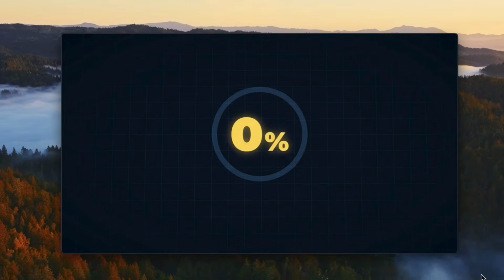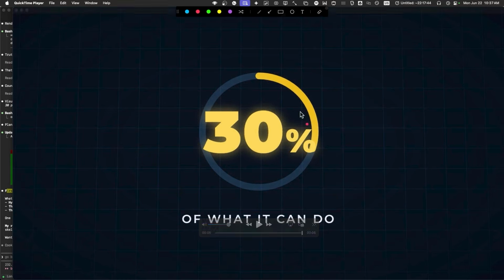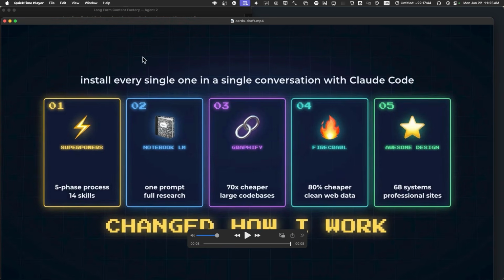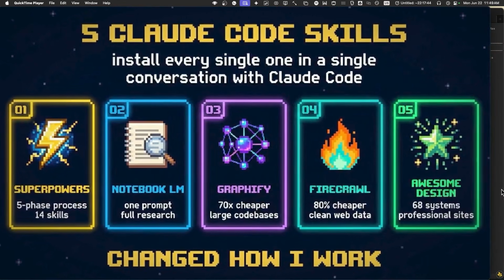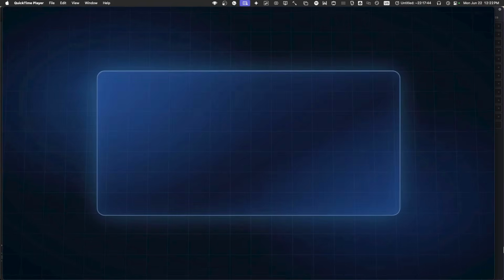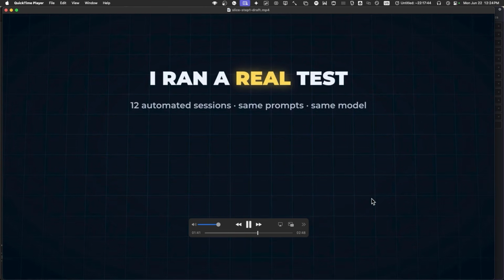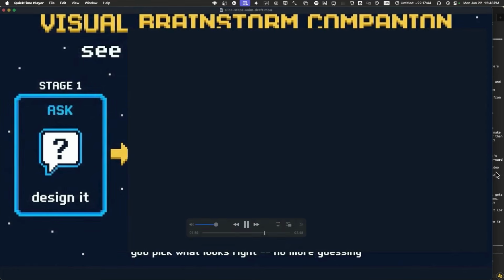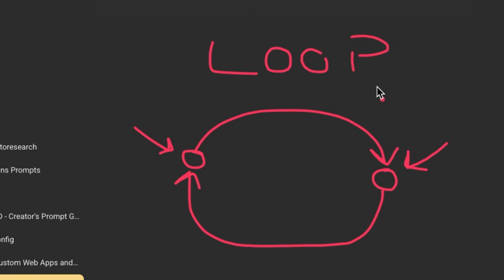Claude Code Now Creates Entire Long Form YouTube Videos (Steal My Prompt)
Can you believe I just made an entire YouTube video without ever filming? Here's how Claude Code made it happen!

Ever dreamt of generating entire long-form YouTube videos without ever hitting record? In this video, I'm revealing the game-changing power of Claude Code's new skill that creates full YouTube videos from a single prompt! Forget filming, editing, and animating for hours. This AI automation tool handles everything: professional voiceovers, dynamic animations, insightful diagrams, and even an AI avatar. It's a true YouTube video factory at your fingertips.

Discover how I built a complete content creation workflow, transforming my approach to video production. I'll walk you through the exact prompts and show you how to leverage 4 powerful AI tools, all orchestrated by Claude Code, to produce high-quality, engaging content effortlessly. Learn to create compelling videos with voice, animations, and diagrams, all AI-generated. This isn't just a hack; it's a revolutionary way to scale your YouTube channel and free up countless hours. Stop filming and start automating your video production with Claude Code. Watch to steal my prompt and see this incredible Claude Code skill in action!